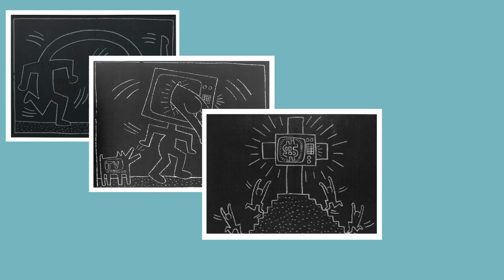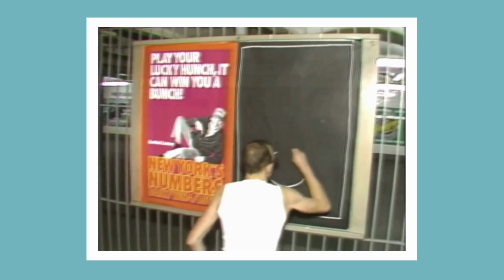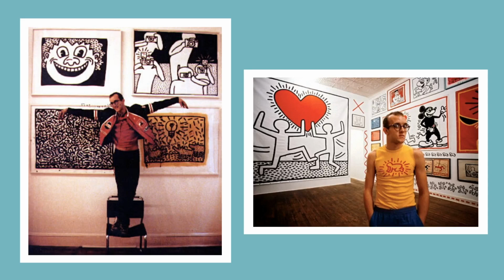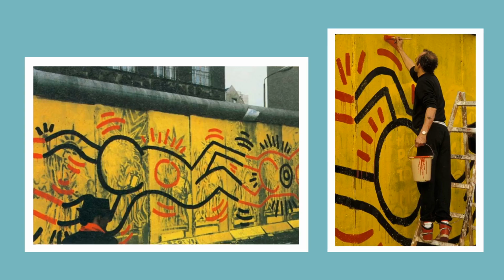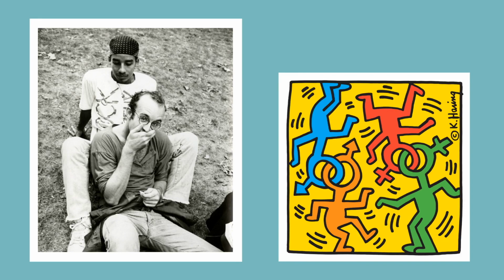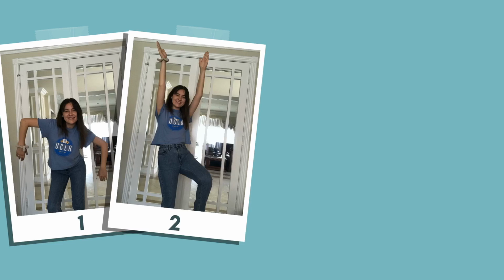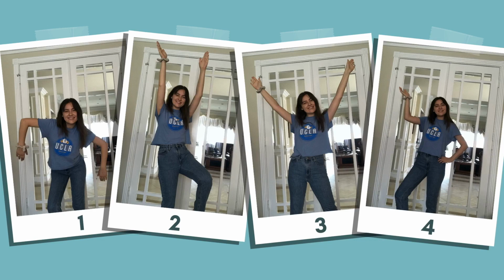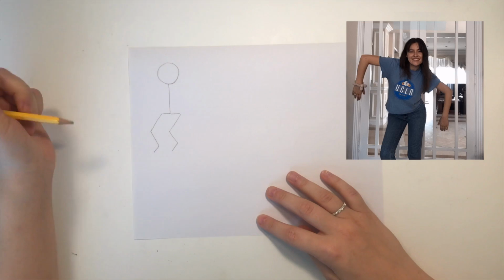Keith Haring: Dancing Figures Lesson#3 (UCLA Visual and Performing Arts Education)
ART.HIST.IC Lessons combines art practice with art history in a four video lesson series focusing on modern and contemporary artists with disabilities. In this series, students will learn about the artist's history and art practice and use these skills to create an artwork of their own. The third video takes a closer look at American contemporary artist Keith Haring, the art movements he was a part of, and how to create your own Haring inspired art piece.

I would love to see your creations. With the help of a parent or guardian, take a picture of your artwork and post on our class google folder: